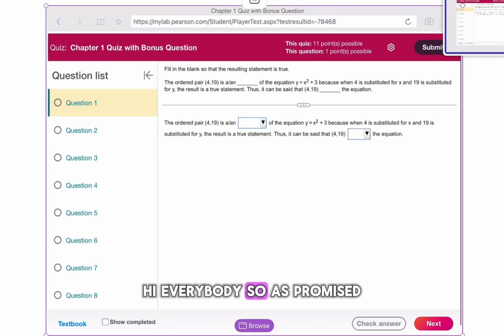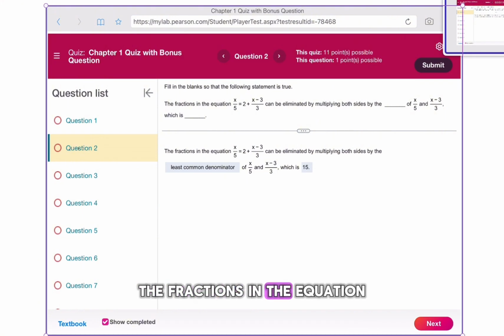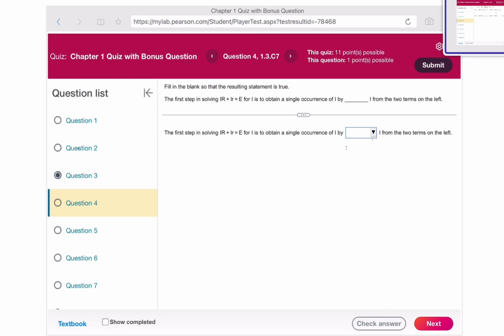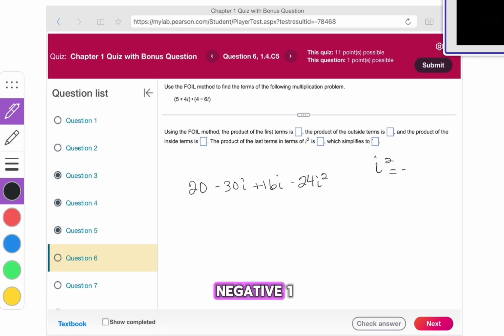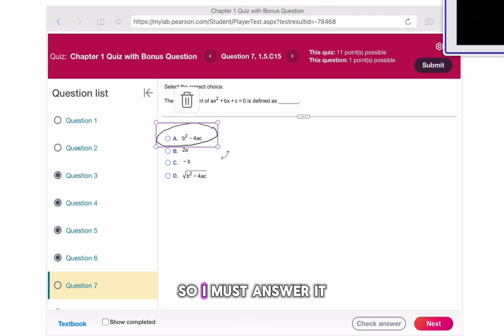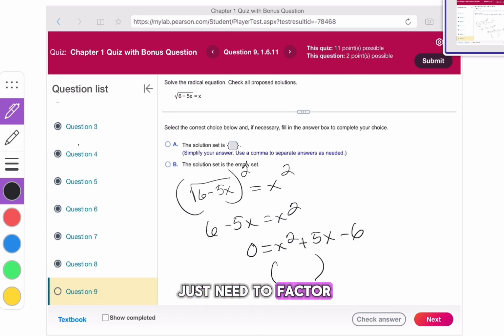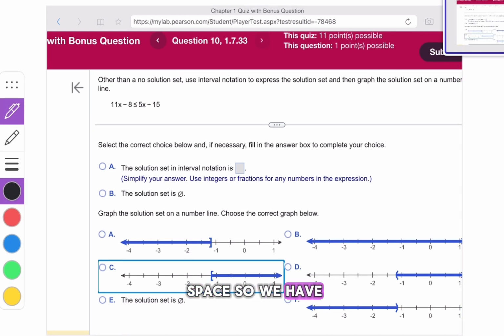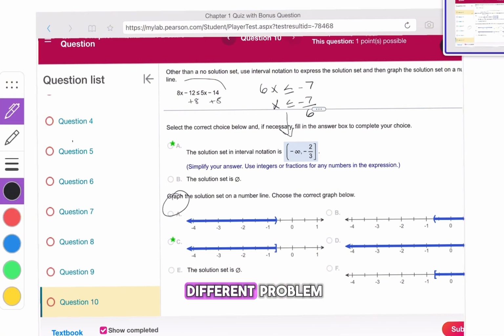Chapter 1 - Equations and Inequalities (Math 103)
Getting ready for your Chapter 1? In this video, I review the most important topics from Chapter 1: Equations and Inequalities. Whether you’re using Pearson or another textbook, this guide will help you confidently tackle the core algebra skills you need for success!

🔢 Topics Covered:
✅ Finding slope from graphs, tables, and points
✅ Identifying and interpreting y-intercepts
✅ Solving one-step, two-step, and multi-step equations
✅ Solving and graphing inequalities on a number line

This review is designed to sharpen your understanding and help you walk into your exam fully prepared!